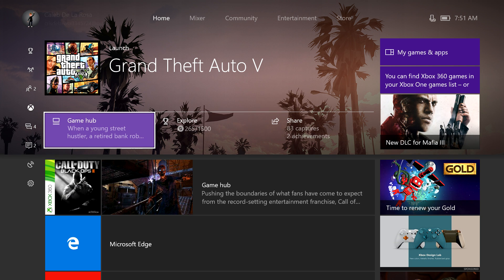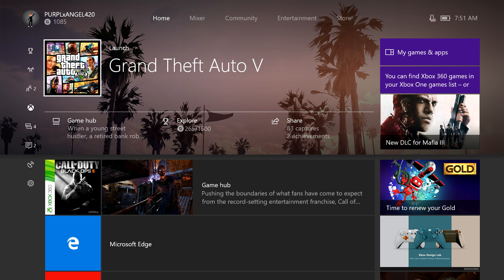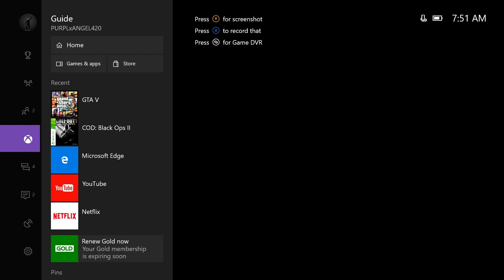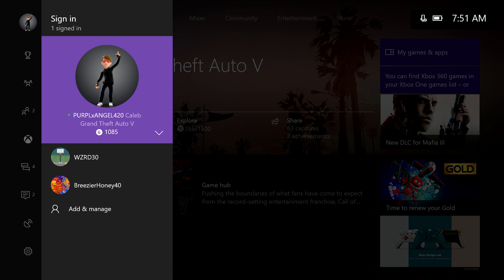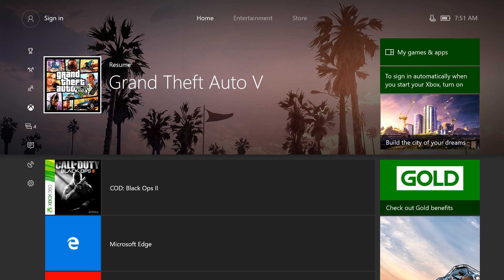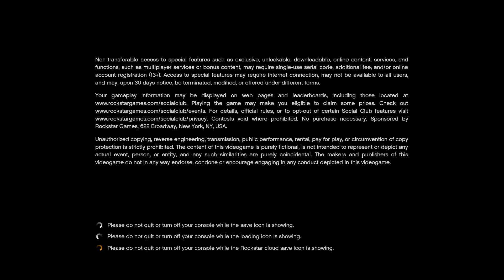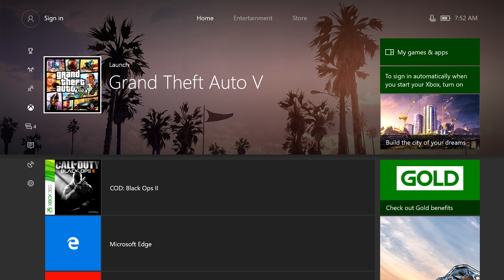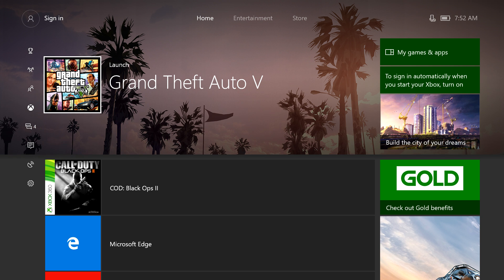(Fixed) Xbox One Error Code 0x8027025a Easy And Quick!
Easy and fast way to fix this problem without shutting off or restarting your xbox one!!